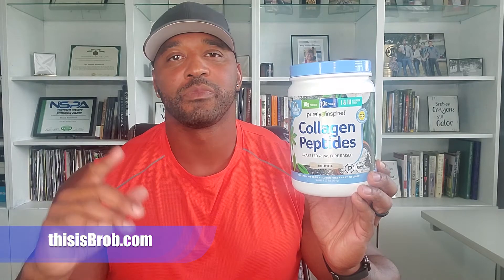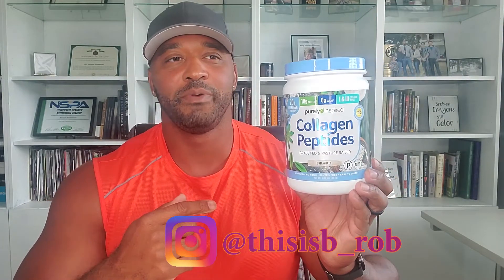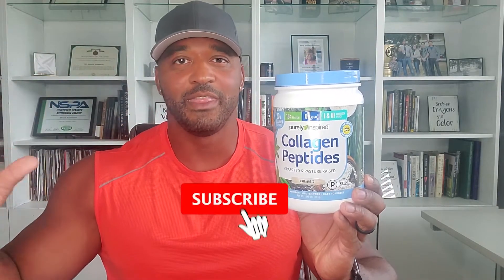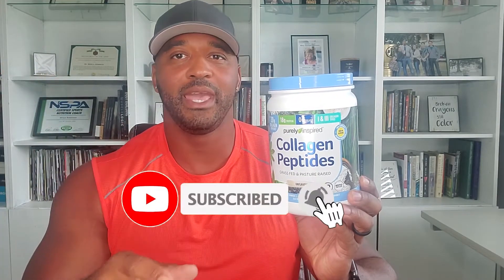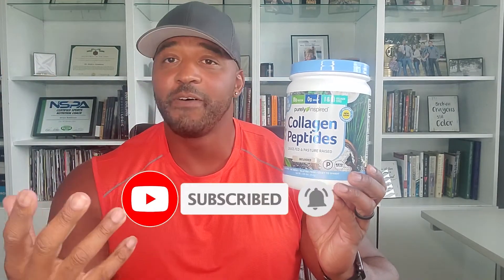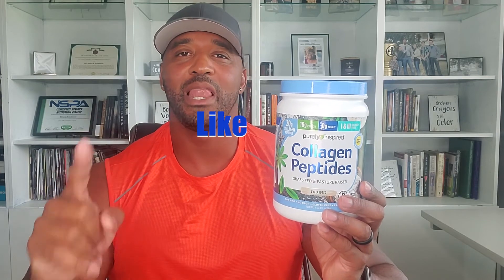Purely Inspired Collagen Peptides Review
Purely Inspired Collagen Powder

Orgain Hydrolyzed Collagen Peptides

Sports Research Collagen Powder

Join my inner circle here: thisisbrob.com